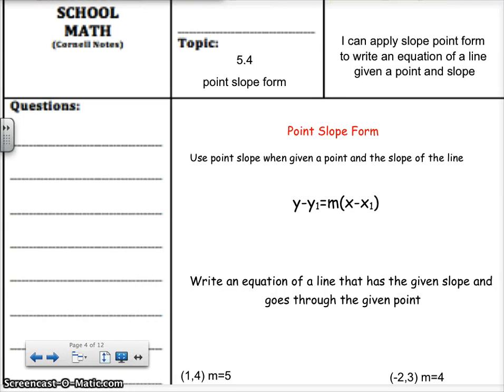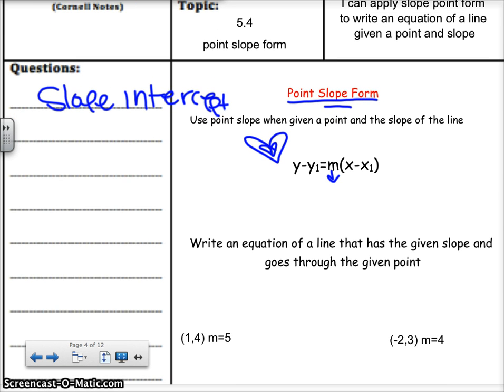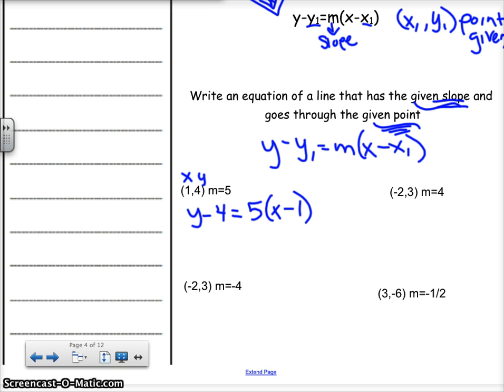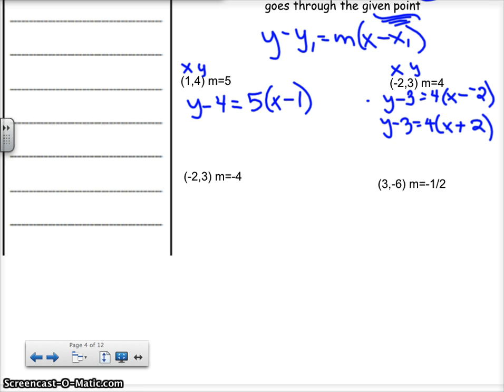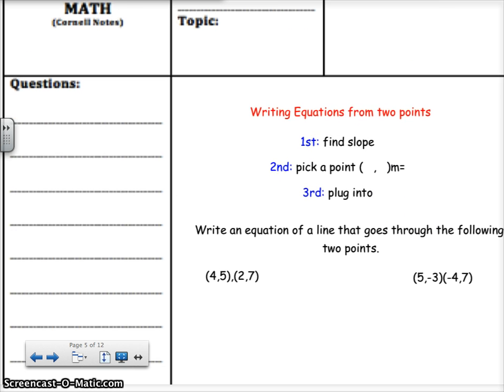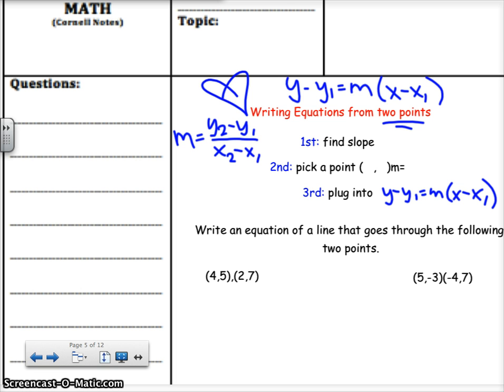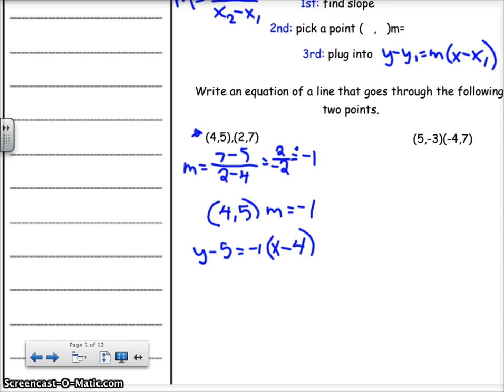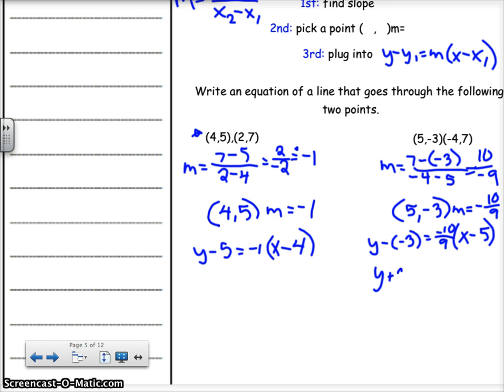5 4a pointslope form